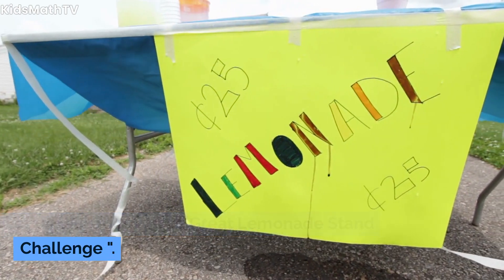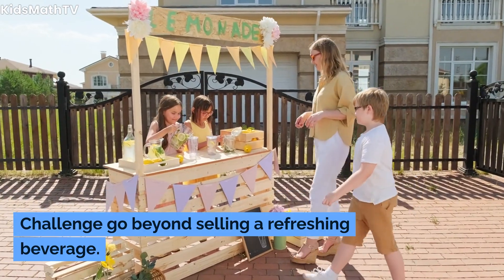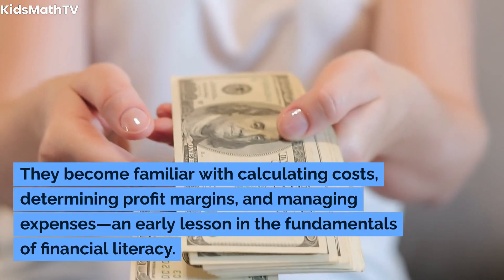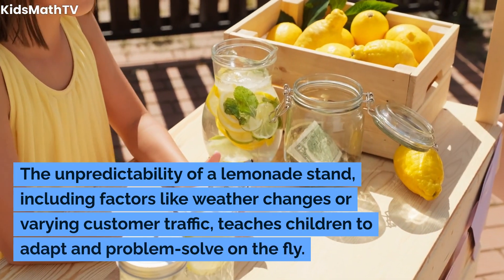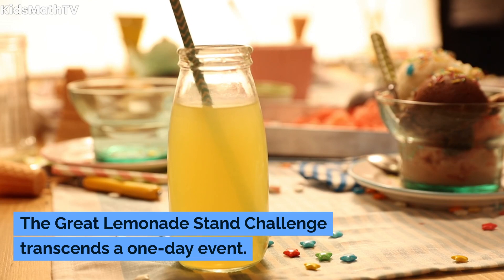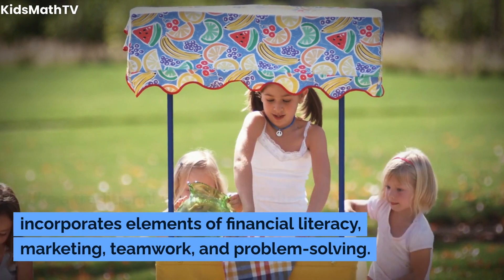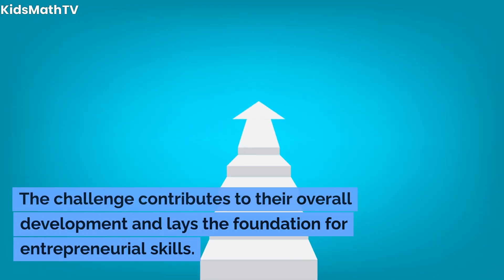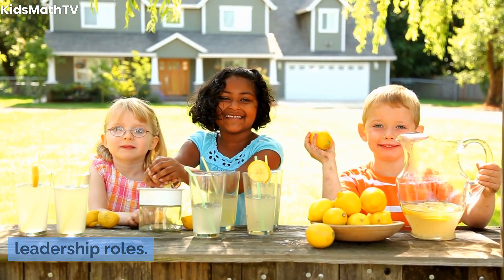The Great Lemonade Stand Challenge: Can You Make A Profit?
The image of a lemonade stand on a warm, sunny day is a quintessential childhood memory and a symbol of budding entrepreneurship. The Great Lemonade Stand Challenge takes this timeless concept and turns it into a dynamic and educational activity for young minds. This video explores the essence of the Lemonade Stand Challenge, its impact on fostering entrepreneurial skills in children, and the valuable lessons it imparts.

Lemonade stands have been a rite of passage for generations of children. The simplicity of setting up a stand, making lemonade, and interacting with customers provides an early introduction to the world of business. The Great Lemonade Stand Challenge takes this tradition to a new level by incorporating elements of creativity, strategy, and financial literacy.

The primary objectives of the Lemonade Stand Challenge go beyond selling a refreshing beverage. The challenge aims to teach children essential entrepreneurial skills such as financial management, marketing, customer service, and teamwork. By turning a classic summer pastime into a structured challenge, children gain hands-on experience in running a small business.

The first step of the challenge involves planning and setting up the lemonade stand. Participants learn about location selection, stand design, and creating an inviting atmosphere. This phase encourages creativity and critical thinking as children strategize to attract customers and differentiate their stands from others.

The Lemonade Stand Challenge introduces children to basic financial concepts. Participants learn about budgeting, pricing strategies, and revenue generation. They become familiar with calculating costs, determining profit margins, and managing expenses—an early lesson in the fundamentals of financial literacy.

Running a successful lemonade stand requires effective marketing and exceptional customer service. Children develop communication skills as they interact with potential customers, learn the importance of positive customer experiences, and discover ways to promote their stands through signage, social media, or word of mouth.

Many Lemonade Stand Challenges involve group participation, fostering teamwork and collaboration among children. Working together, participants delegate responsibilities, share ideas, and collectively contribute to the success of their lemonade stand. These experiences lay the groundwork for understanding the dynamics of working in a team.

The unpredictability of a lemonade stand, including factors like weather changes or varying customer traffic, teaches children to adapt and problem-solve on the fly. These real-time challenges encourage resilience and ingenuity, skills that are invaluable in any entrepreneurial venture.

Some Lemonade Stand Challenges incorporate a philanthropic component, encouraging children to donate a portion of their earnings to a charitable cause. This introduces the concept of social responsibility, instilling a sense of empathy and community engagement in young entrepreneurs.

The culmination of the Lemonade Stand Challenge involves reflecting on the experience, celebrating successes, and learning from any setbacks. Whether the stand surpasses sales expectations or faces challenges, children gain insights into the highs and lows of entrepreneurship, building resilience for future endeavors.

The Great Lemonade Stand Challenge transcends a one-day event. It leaves a lasting impact on children, instilling an entrepreneurial spirit, fostering financial literacy, and nurturing skills that extend far beyond the lemonade stand. Participants often carry these lessons into their future endeavors, creating a foundation for a future generation of innovators and business leaders.
The Great Lemonade Stand Challenge is more than just a summer activity; it is a transformative experience that introduces children to the world of entrepreneurship in a fun and interactive way.